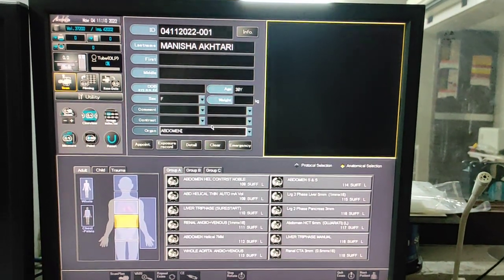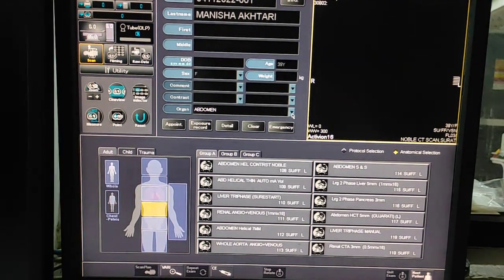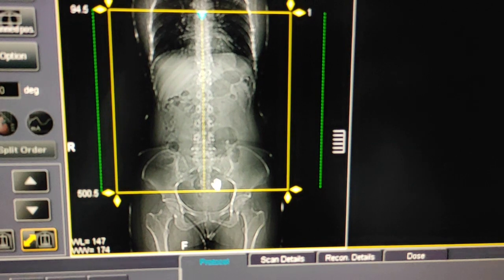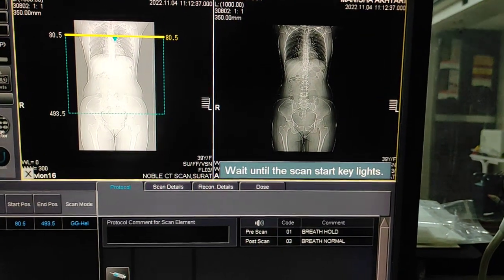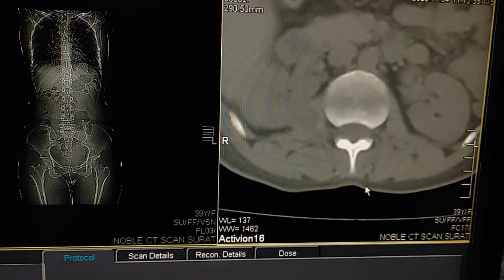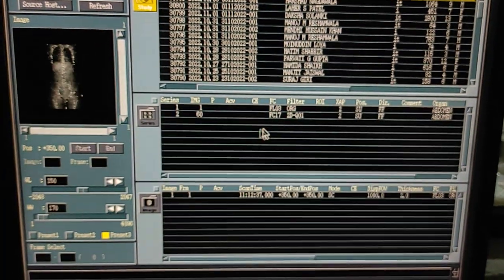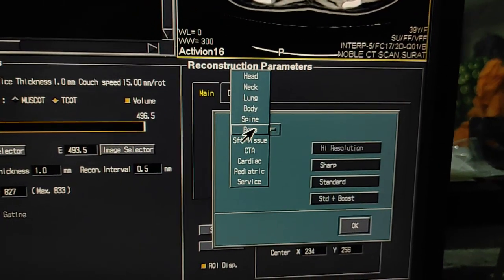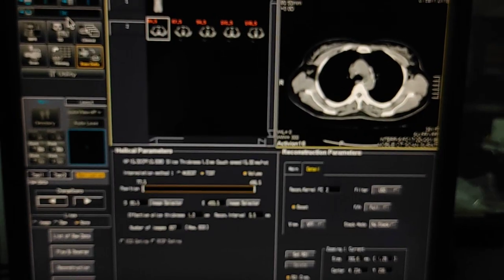Lumbar Spine CT scan protocol, positioning and planning | Dorso Lumbar Spine | Live Demo in English.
UPI: m.channi@okicici

ct scan dorso lumbar spine without contrast cpt code,
ct scan dorso lumbar spine pain treatment,
ct scan dorso lumbar spine 4 and 5,
ct scan dorso lumbar spine 9 weeks,
ct scan dorso lumbar spine 8 weeks post op,
ct scan dorso lumbar spine 8 weeks,
ct scan dorso lumbar spine 7dpo,
ct scan dorso lumbar spine 7 weeks,
ct scan dorso lumbar spine 6 weeks,
ct scan dorso lumbar spine 6 months post op,
ct scan dorso lumbar spine 6 months,
ct scan dorso lumbar spine 50 years old,
ct scan dorso lumbar spine 5 and 6,
ct scan dorso lumbar spine 5 view